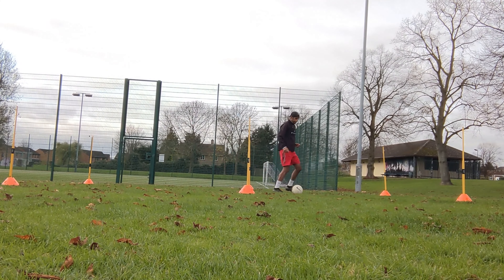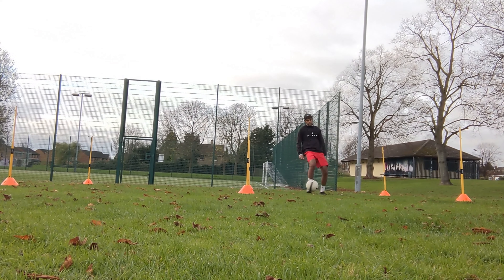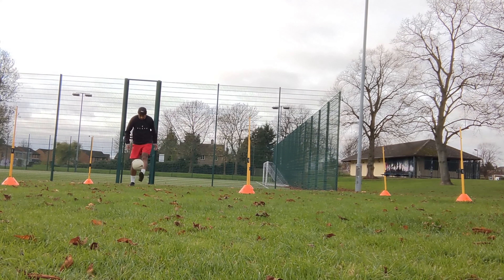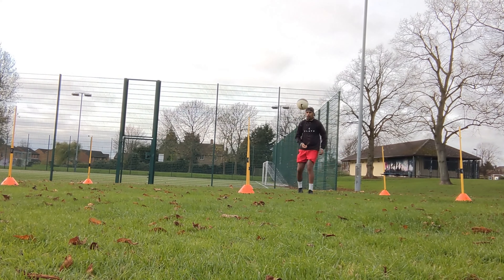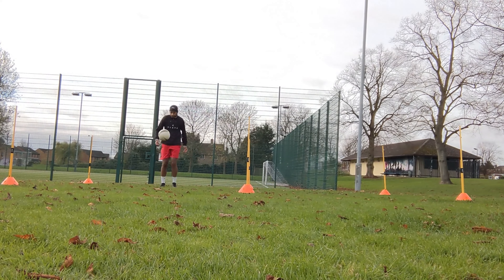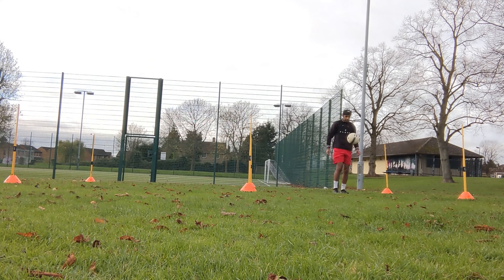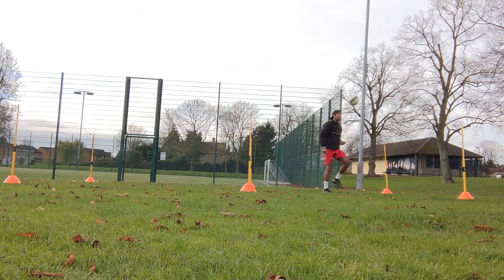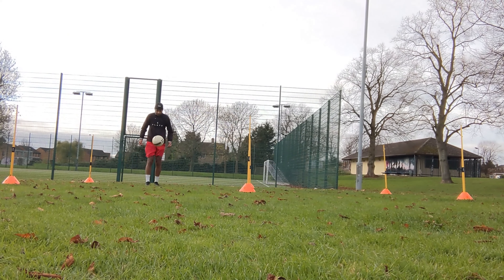10 1ST TOUCH Drills || Improve Your Touch || The Indian Football Coach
In this video, we are working on 10 first touch drills to improve our first touch. Your first touch is one of the most important and crucial skills needed to play at a high level and with these first touch drills, you can improve your first touch and feel more confident receiving the ball on the pitch regardless how it arrives to you.

Timecodes
0:00 - Intro
1:42 - Instep
2:18 - Lace
3:03 - Sole Trap
3:49 - Chest
4:22 - Instep Shift
4:46 - Outside foot shift
5:45 - Thigh, Instep Shift
6:29 - Thigh, Outside foot Shift
7:12 - Instep Juggle, Instep Shift
7:55 - Instep Juggle, Outside foot Shift